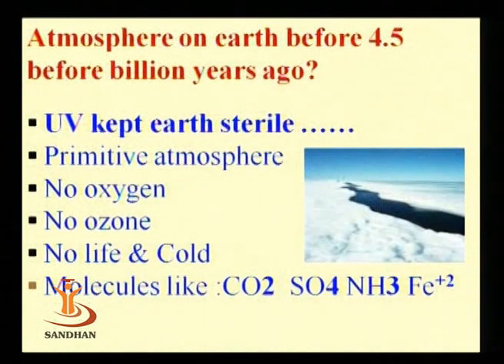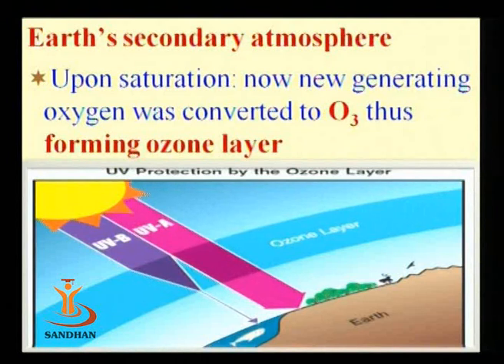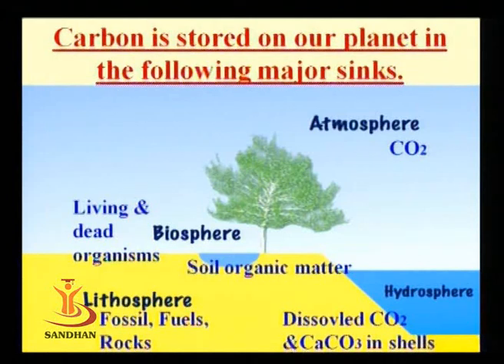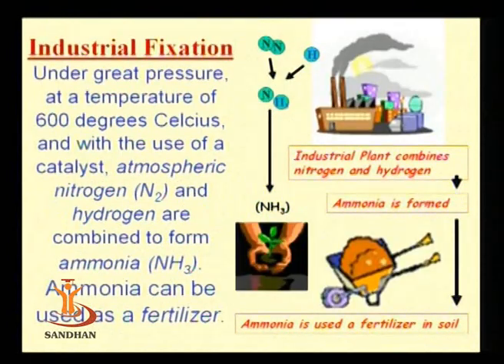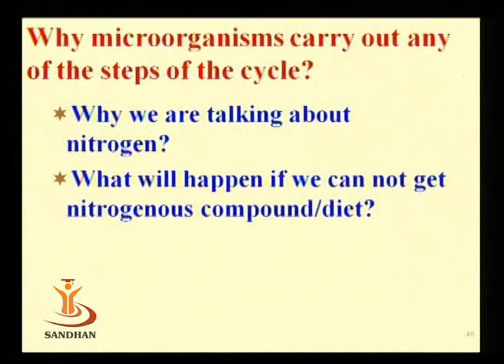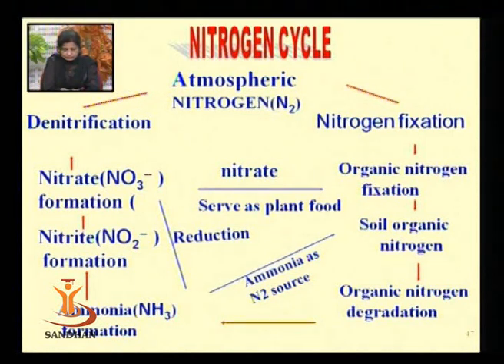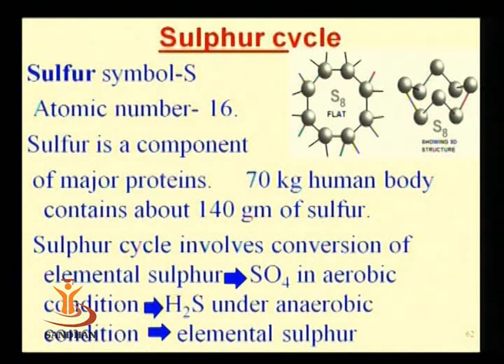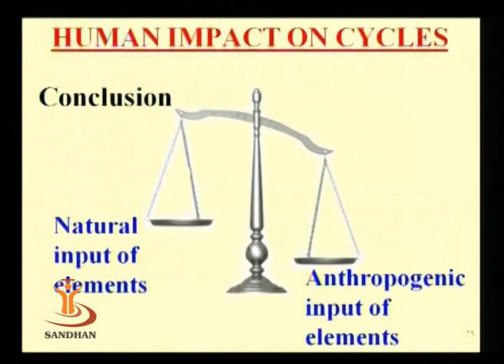SANDHAN (AGIC): Role of Micro Organisms in Bio-Geochemical Cycles